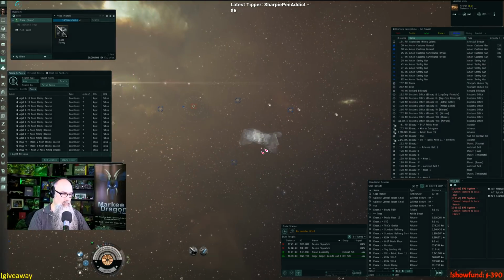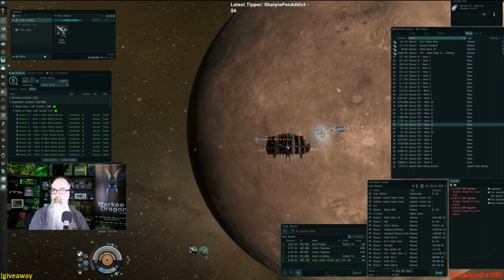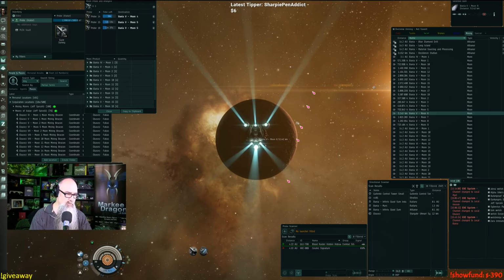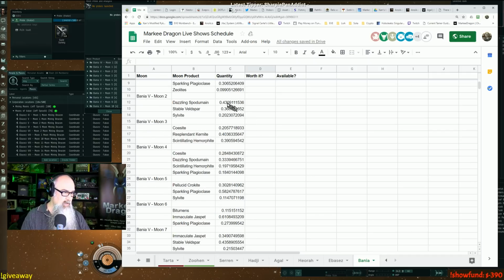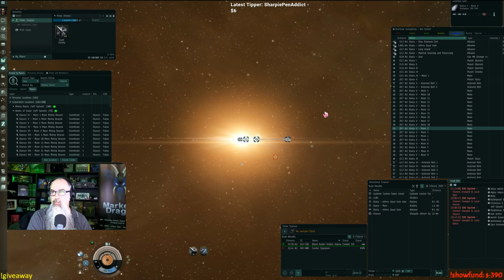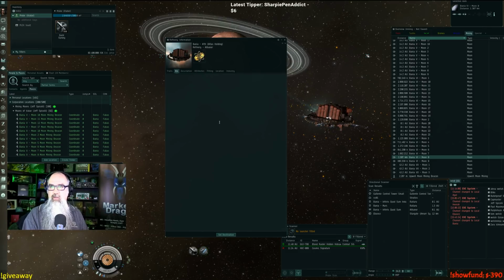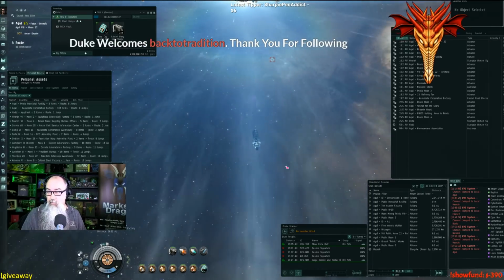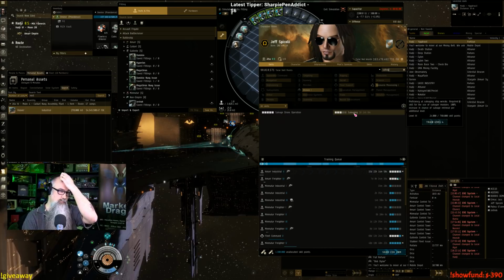EVE Life - Evaluating New Moons - Giveaway - EVE Online Live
Want an entry on the Live Show Giveaway while the show is live?  We will draw near the end of the live show and the winner will be notified by email.  If you are viewing the giveaways while the show is offline only monthly giveaways will appear.

Special Viewer Discount or Bonus.  YOUR CHOICE!  Want a bonus on your EVE new account or Plex?  Or want 3.3% cash back for even more savings?  Use bonus code "bonus" and get 3.3% credit in your account for future purchases This is for a limited time and the discount/bonus codes may be changed or removed at any time.  The discount / bonus is provided by Markee Dragon Game Codes and we are an authorized CCP reseller. Codes delivered in 20 minutes or less.

Amazon US
Amazon UK
Play Money Book

What's my computer build?  Want to know what other stuff I use?

Want to Try EVE for free?

Discord is what we use for in game chat and voice comms.

This is a simulcast of . You can watch here live on YouTube and talk in chat. but for the giveaways mentioned on the show those currently only work in Twitch chat.  You do not have to watch on Twitch.  You only need to be in the Twitch chat to get in on the giveaways.

WTFast is what I use to improve my connection to EVE.  I get at least a 20% improvement at all times.

Videos
How to convert Loyalty Points This video shows how we decided what items to use. Items Sold. What worked Successful conversion of 1m LP to 1.5b ISK in 13 days.

Hauling Introduction Hauling is a great secondary income. Market Blue Line Hauling is a great secondary income.

EVE Sites Mentioned on the Show

Moose Army Corp - My Null Corp I am a member of.  In game channel "MooseArmy" to speak to a recruiter.
Airhogs - The best all around corp and great for new players.  I am also a member. "Airhogs" channel in game to speak to a recruiter.  If you wish to be in my corp for mining you must be in a Hogs corp first.

LP Store Conversion See what LP items are currently worth on the market.

EVE Assets Manager Find your stuff. Know where your money is sitting!

Deepsafe Excellent crowd sourced information on cosmic signatures.  All explorers should use this.

EVE Workbench. gives you the ability to share your ship fits and more.